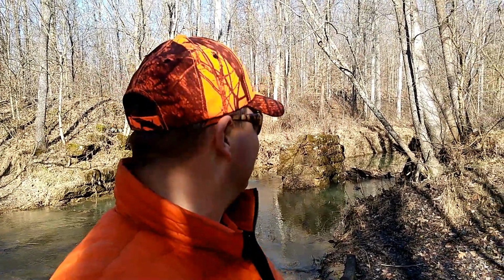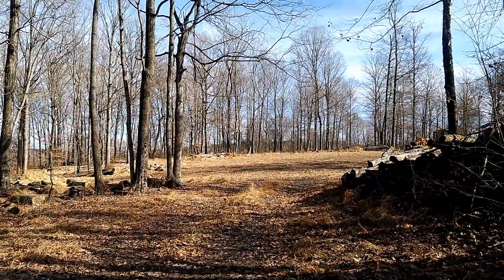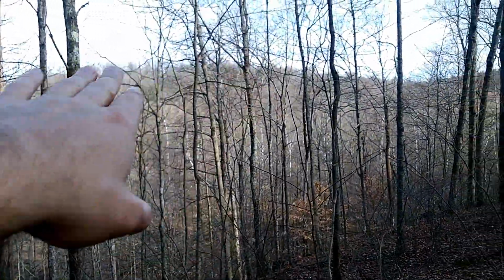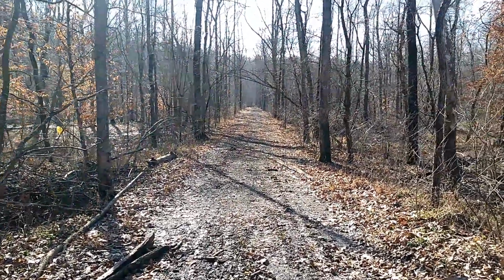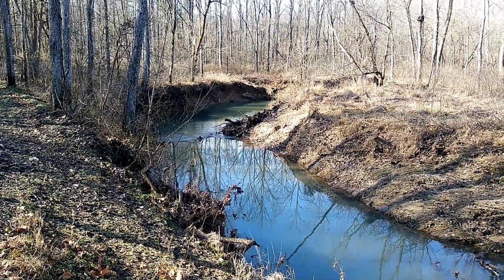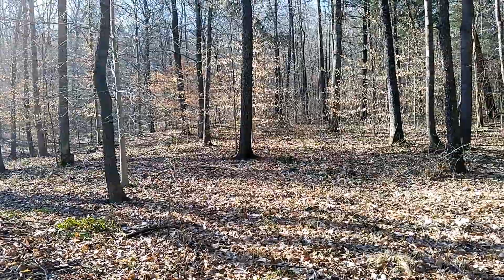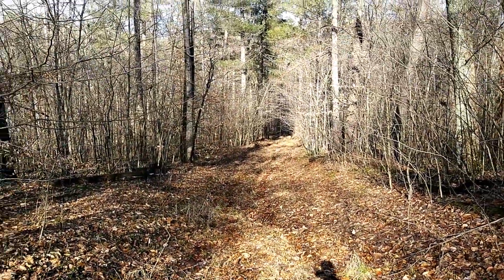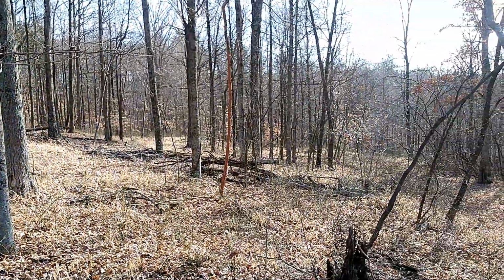Ruckus Outdoors: Beaver Creek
Enjoy an awesome weekend at this huge 800 acre tract full of some of the best scenery in Indiana. With over 1.5 miles of an idyllic creek running through these beautiful Indiana Hills and Hollers there are many activities to enjoy here. It will take many visits to see it all!